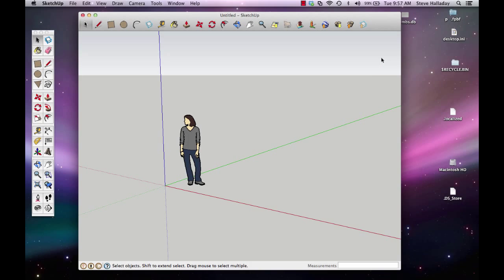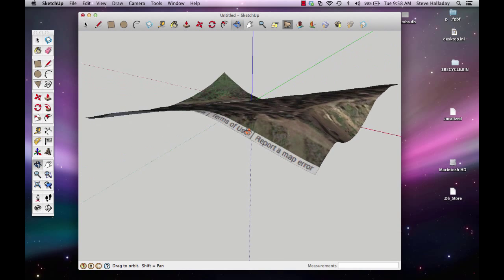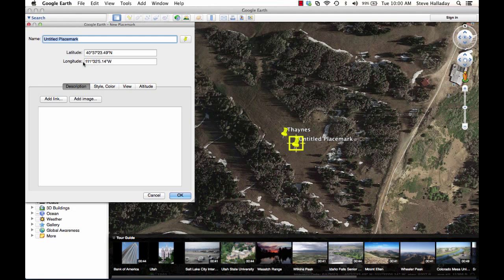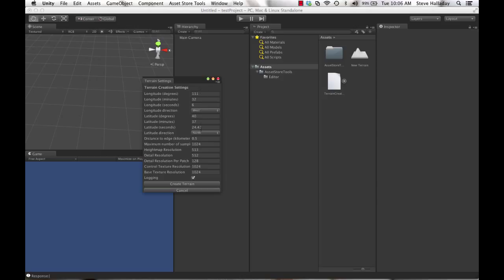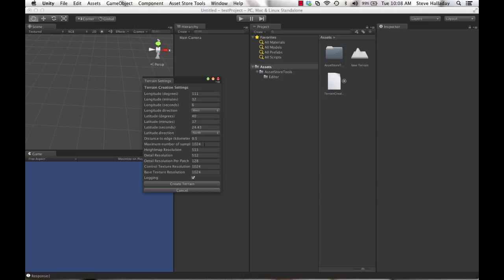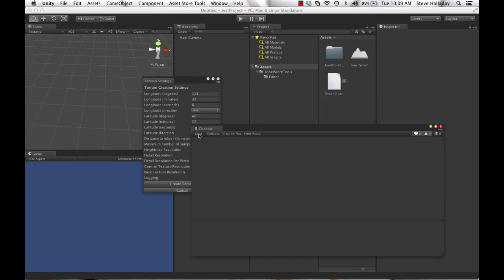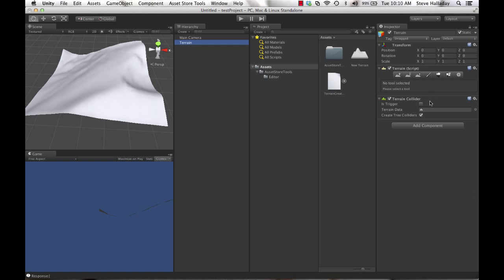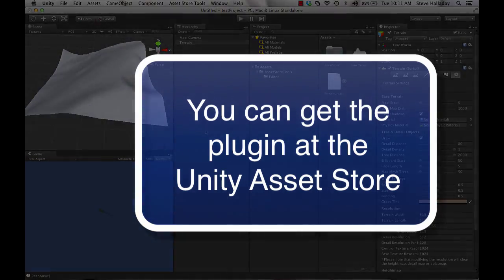Terrain Creator Tutorial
Unity plugin tutorial for creating a Unity Terrain based on longitude and lattitude